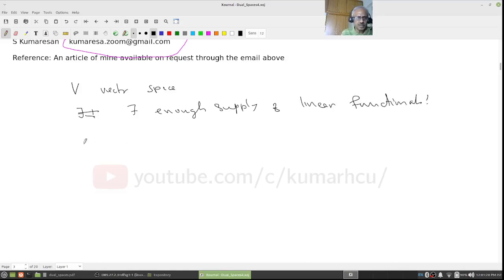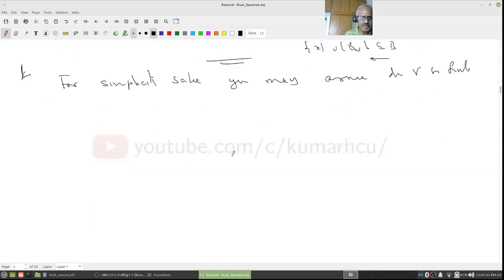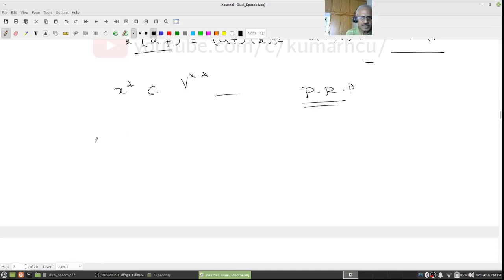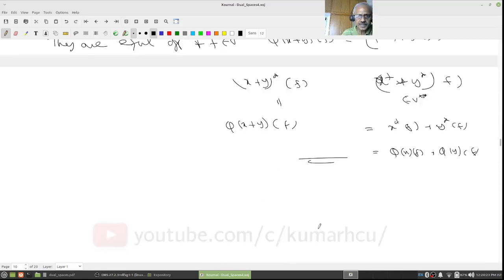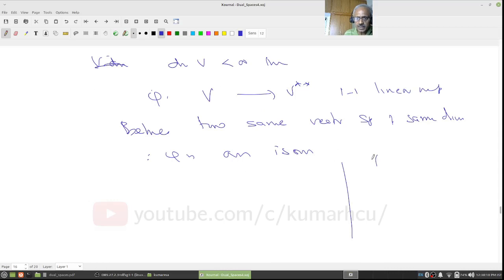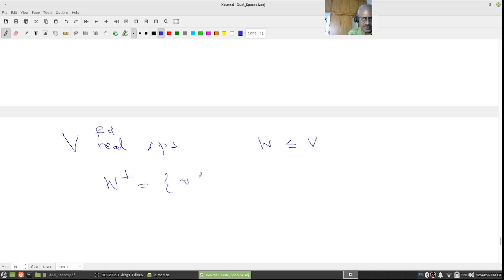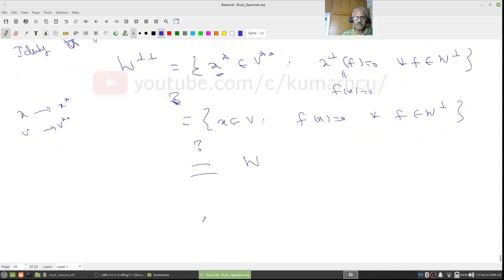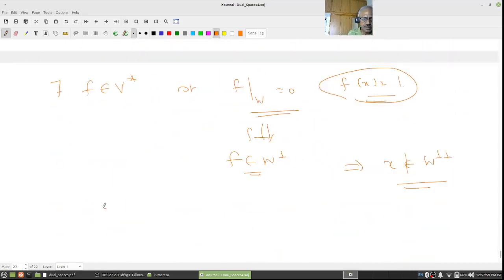Linear Algebra: Dual Spaces and Adjoints - 4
We show that on any vector space there exists an abundant supply of linear functionals. We define double dual and prove that th double dual of a FDVS is ``naturally isomorphic" to the original space. We conclude by showing that the double annihilator of a subspace $W$ in a FDVS is `itself.